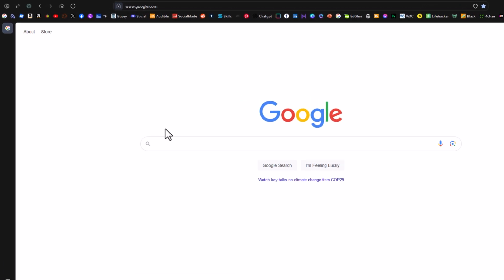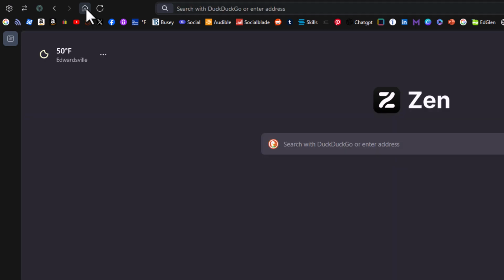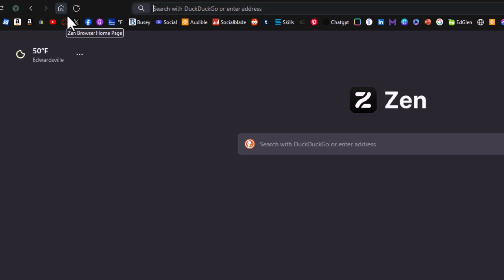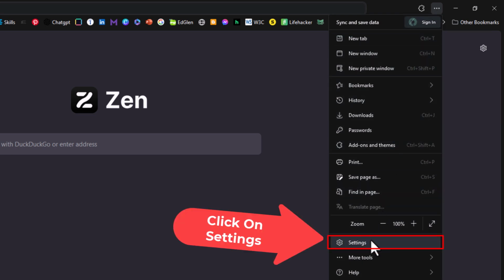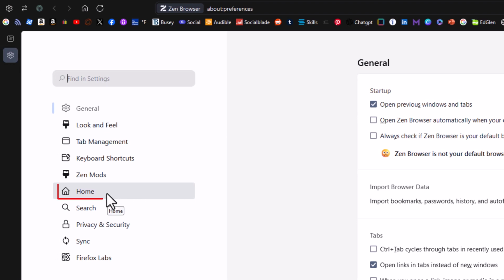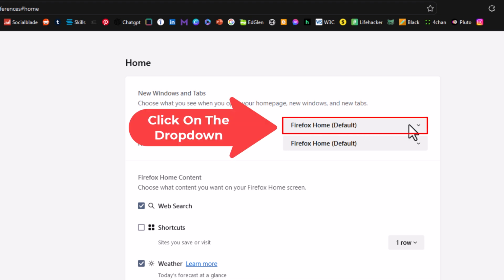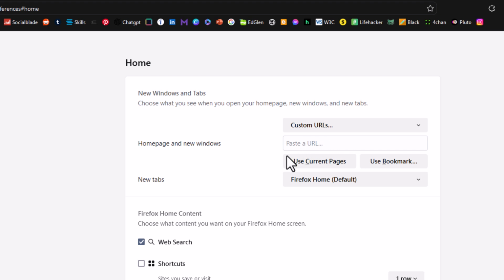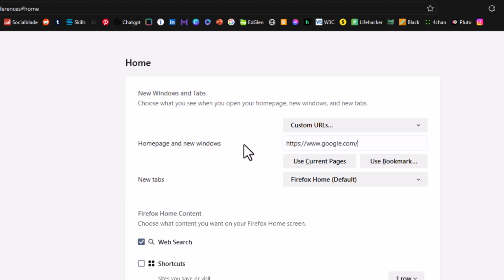How To Set A Custom Homepage On The Zen Web Browser | PC Tutorial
How To Set a Custom Homepage on the Zen Web Browser Using a PC

Learn how to set a custom homepage on the Zen Web Browser using your PC with this easy-to-follow tutorial. Personalize your browser by choosing your favorite website or page to open every time you launch Zen. Perfect for enhancing productivity and making your browsing experience more efficient.

Simple Steps

1. Open The Zen web browser.
2. Click On The 3 Bar hamburger menu in the upper right corner and choose "Settings".
3.  In the left side pane select the "Home" tab.
4. In the center pane next to "Homepage and New Windows", click the dropdown and select "Custom URLs".
5. In the new box, type or paste the URL of the webpage you want to make your homepage.

Chapters
0:00 How To Set A Custom Homepage On The Zen Browser
0:20 Open The Zen Web Browser
0:30 Where To Locate The Home Button On The Zen Browser
0:50 Click On The 3 Bar Hamburger Menu
1:00 Click On Settings
1:10 Select The Home Tab
1:20 Click The Dropdown Next To Homepage & New Window
1:30 Click On Custom URLs
1:40 Type Or Paste The URL